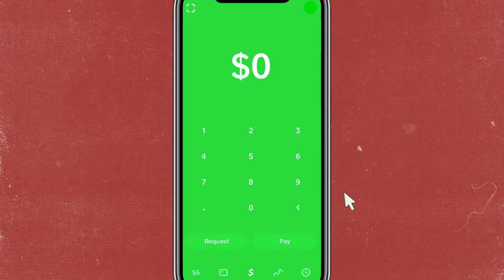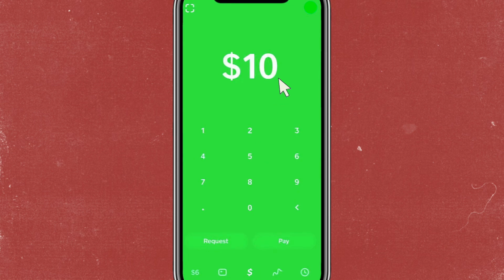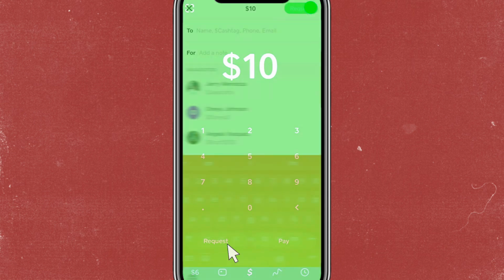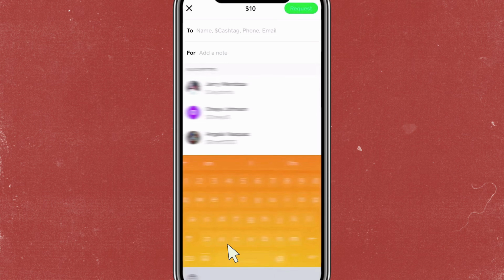How To Request Money To Be Sent To You On Your CashApp (2026 Updated)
Learn How To Request Money To Be Sent To You On Your CashApp. In this video, I'll guide you through the step-by-step process to easily request money on CashApp in 2026. Follow along for the full guide!

Timestamp:
00:00 Intro
00:09 How To Request Money To Be Sent To You On Your CashApp (2026 Updated)

CashAppTutorial MoneyRequest CashApp2024 🚨 CLAIM YOUR FREE TRANSFER UP TO $600 NOW! 🚨